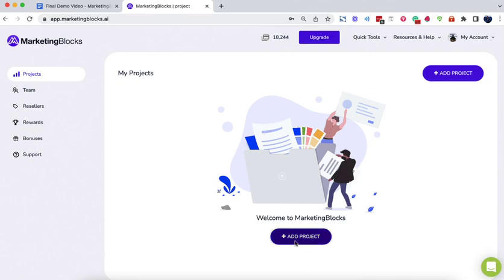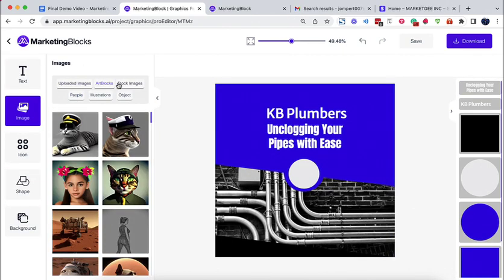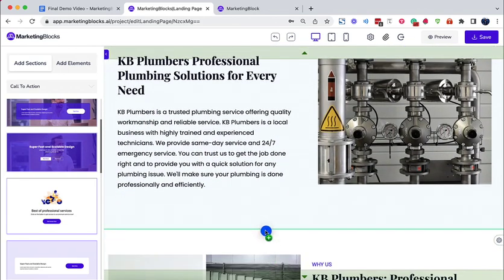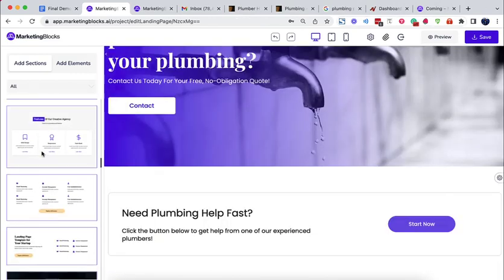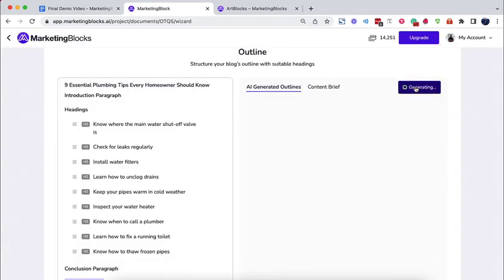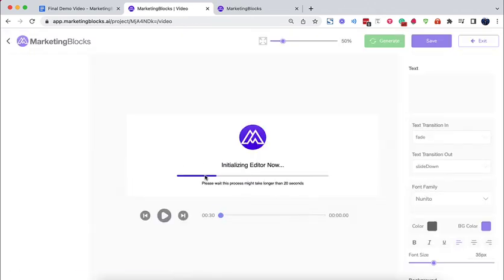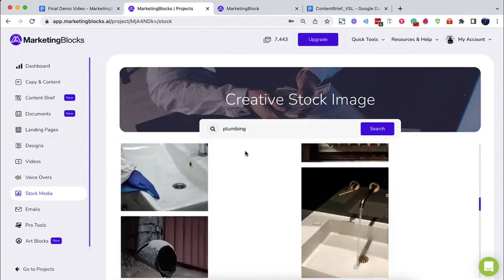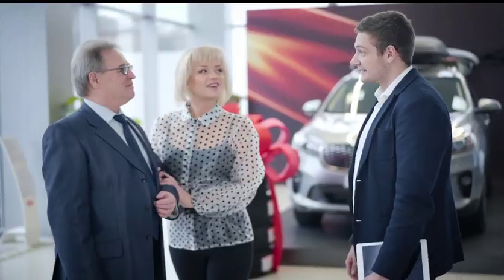Better Than ChatGPT: New AI Marketing Assistant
This ‘Human-like’ All-In-One AI Marketing Assistant is BETTER than CHATGPT in the marketing world and it writes, creates & designs all your landing pages, promo videos, ads, marketing copy, graphics, email swipes, voiceovers, blog posts, articles, art & more in minutes.

In ANY niche and ANY language from just a keyword.

Without any technical or design skills
Without paying exorbitant fees for complicated tools
Without expensive + time wasting freelancers & agencies
Ready-For-Use In Your Business
Or to sell to your clients for BIG profits